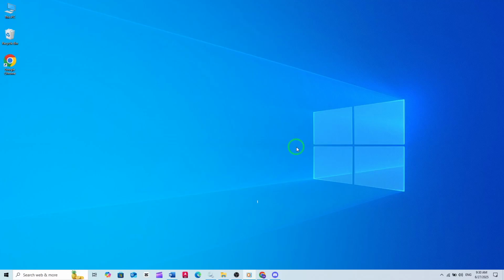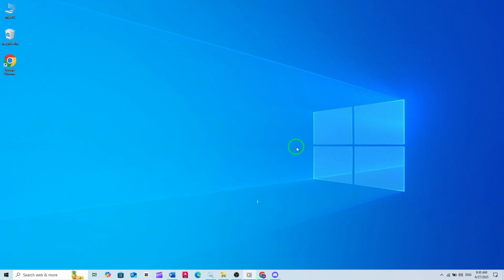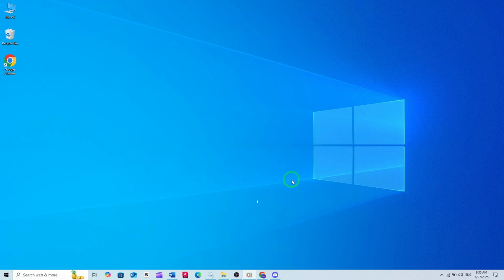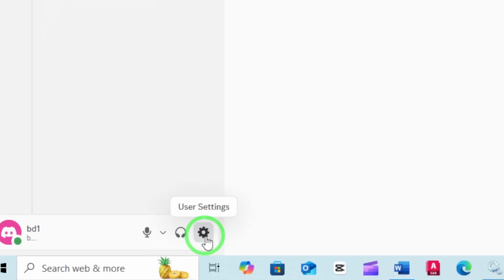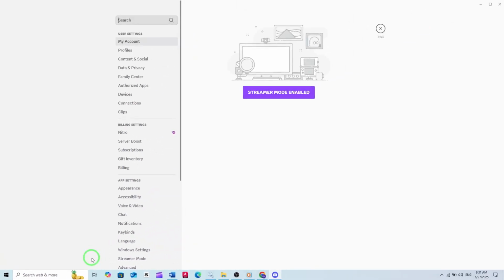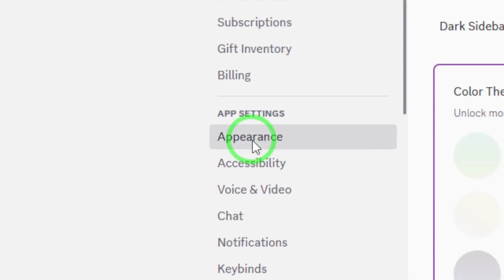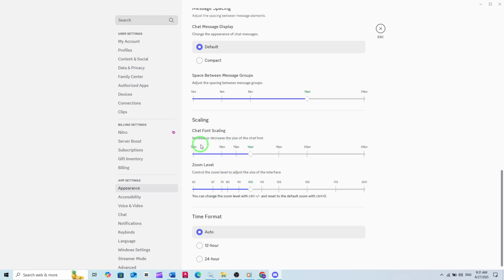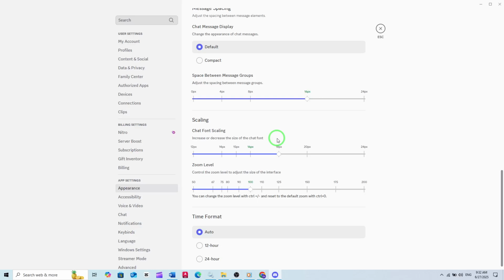How To Change Font Scaling On Discord App On PC (New Update)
Learn how to change the font scaling on the Discord app on PC after the latest update. This quick tutorial will help you customize your Discord appearance for better readability and comfort.

1. Open Discord app

2. Click on the Gear icon at the bottom left corner

3. Enter to Appearance

4. Under Scaling, change it-
Timeline:
00:00 Start
00:12 How to do it
01:05 End